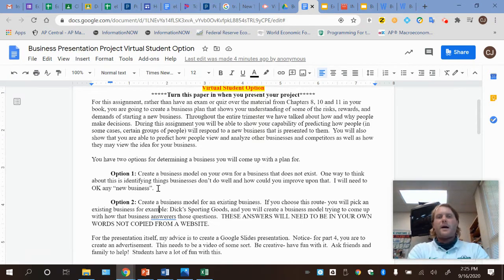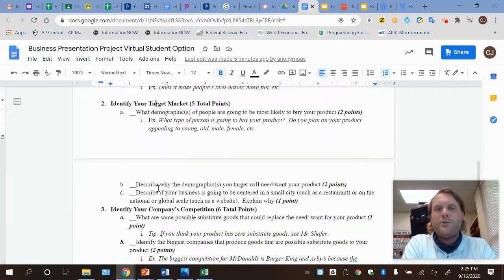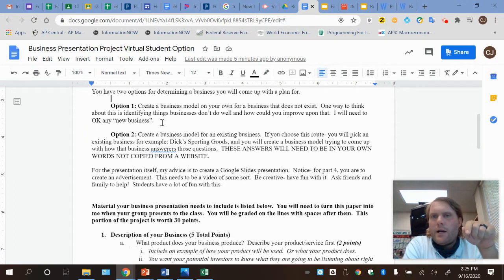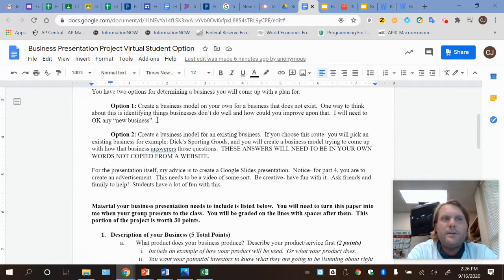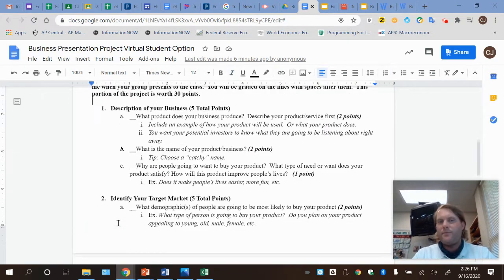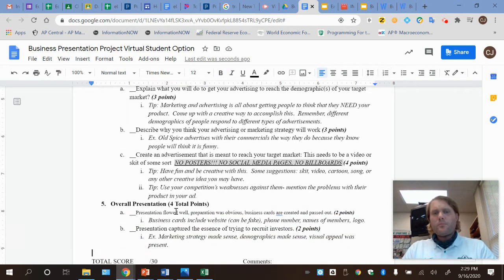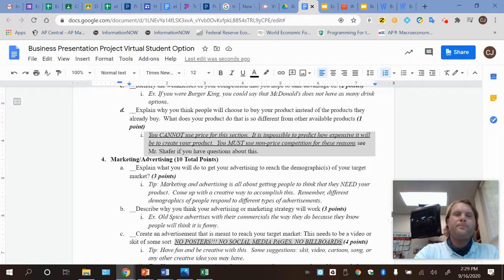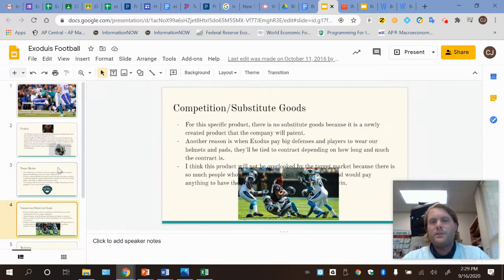Business Presentation Instructions